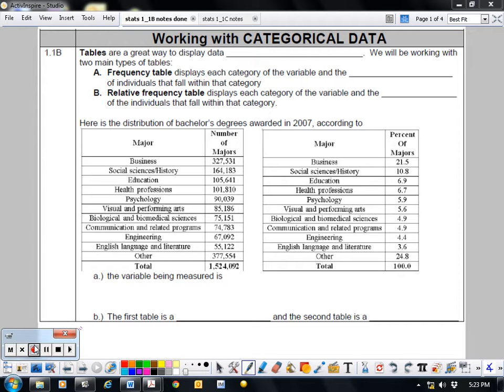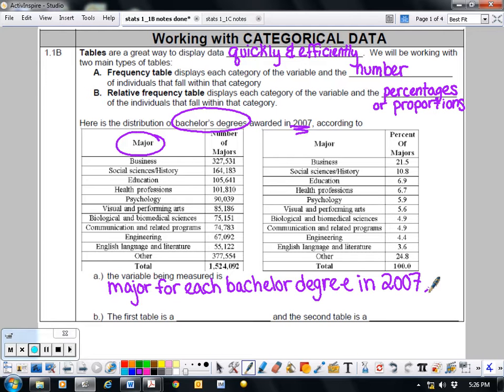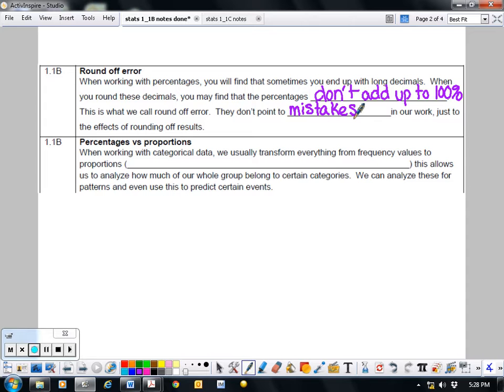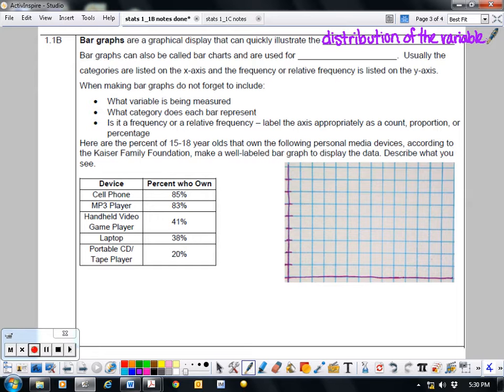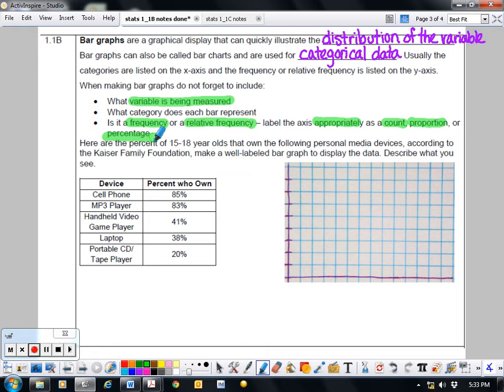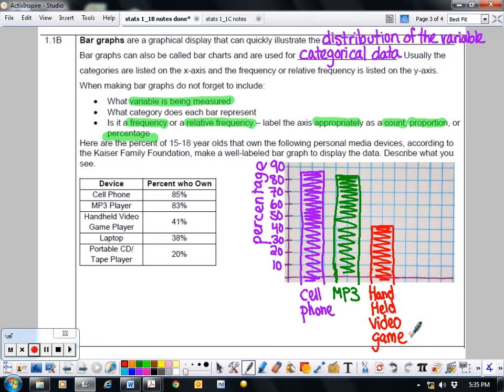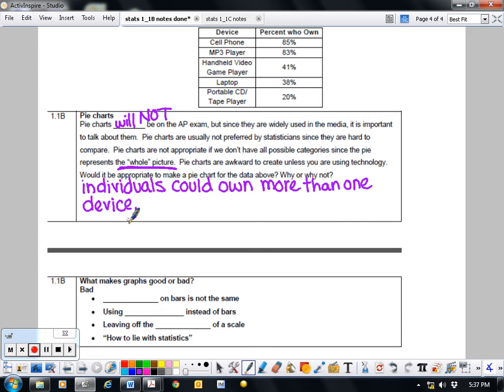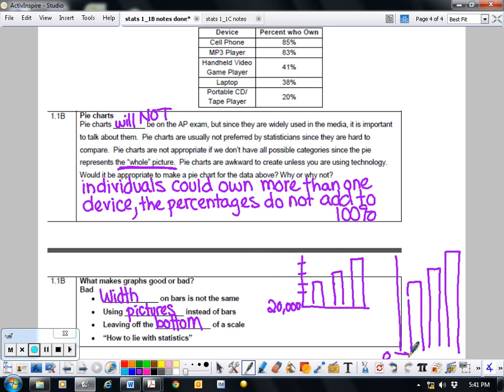stats 1 1B categorical